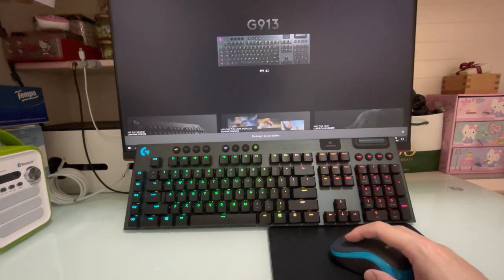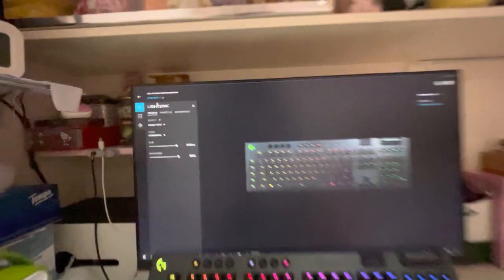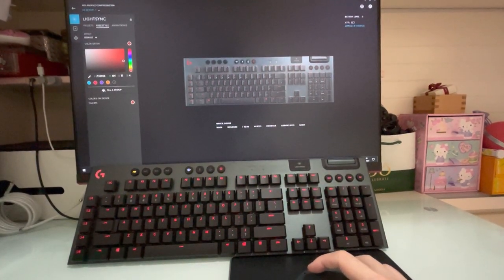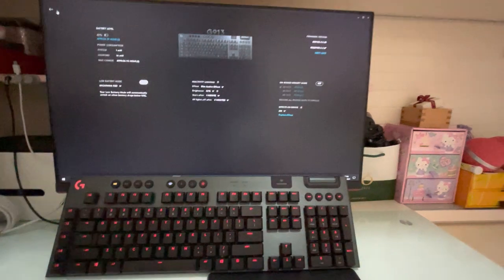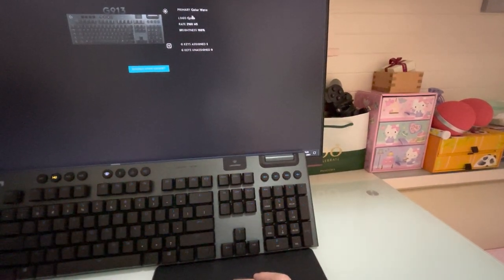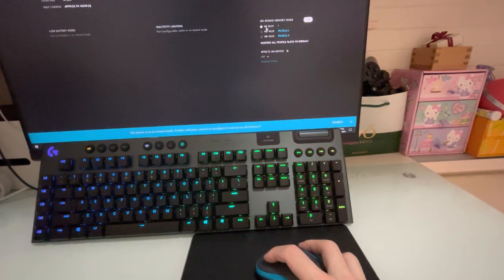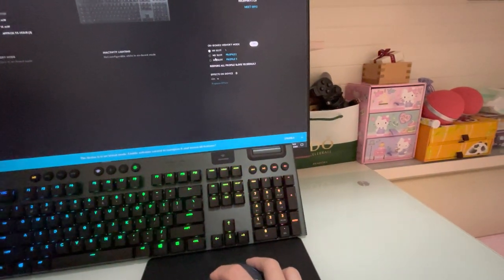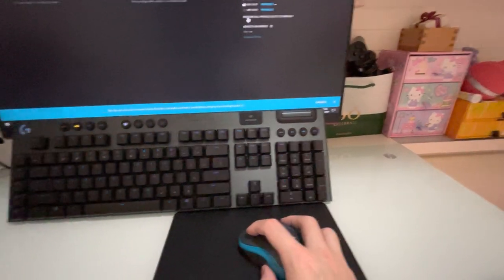G HUB fail to download light setting to M1-M3 in my new keyboard G913.